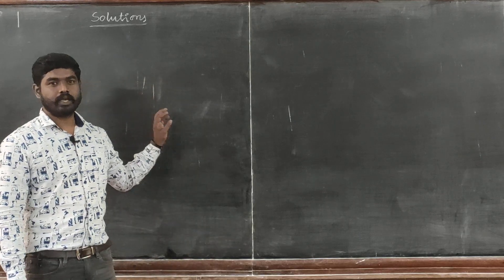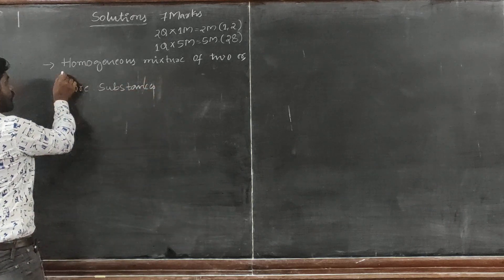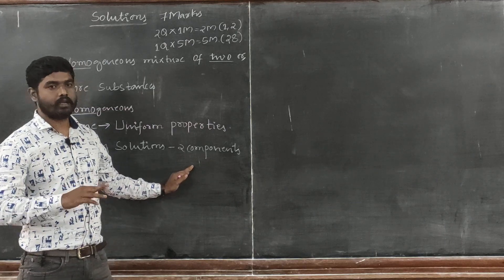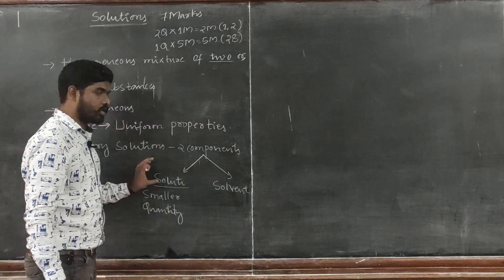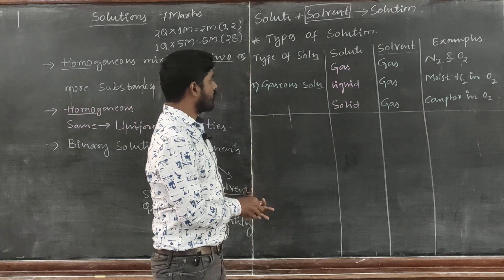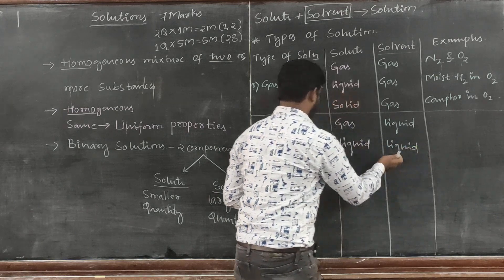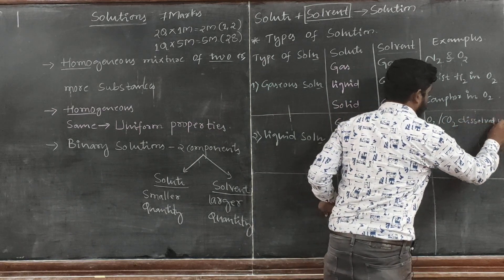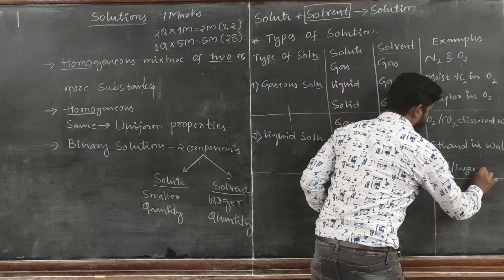Solutions Class 12 Part I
Introduction and types of solutions